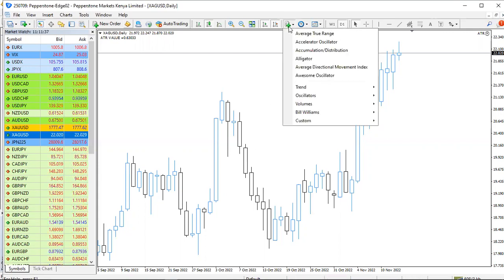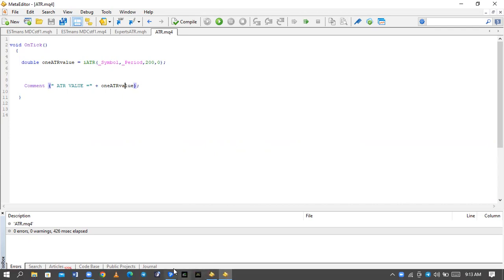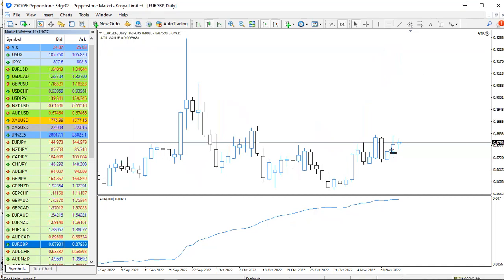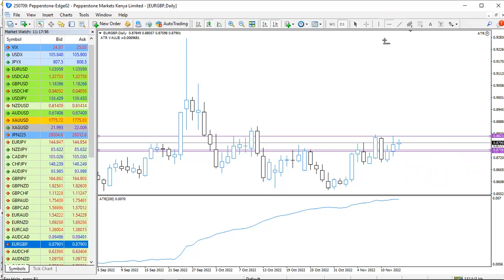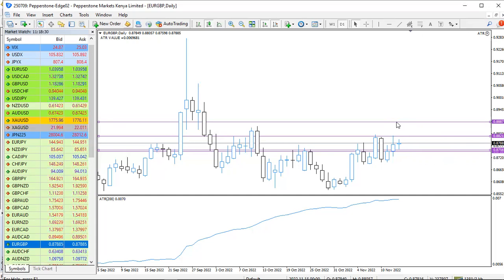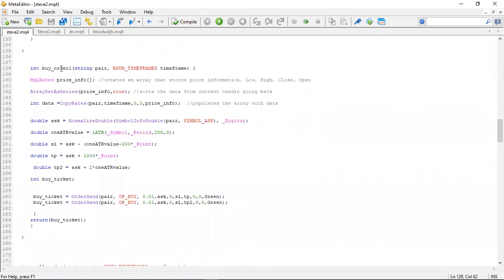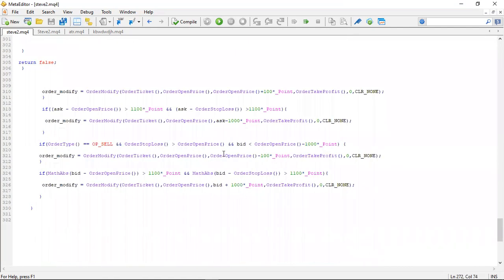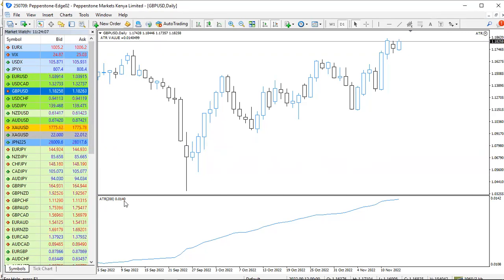ATR BASED TRADE MANAGEMENT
Smart trade management defines a real trader from the boys. Are you?.